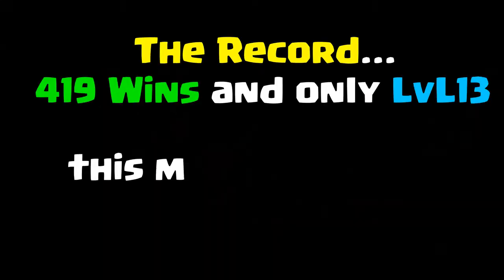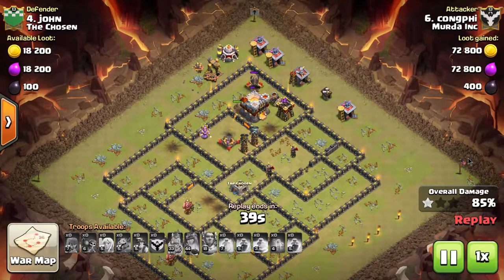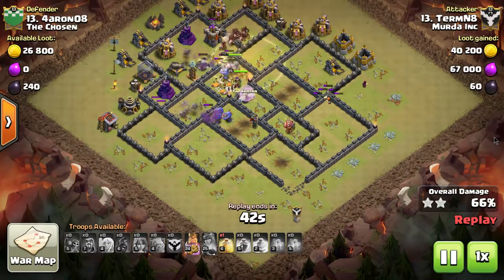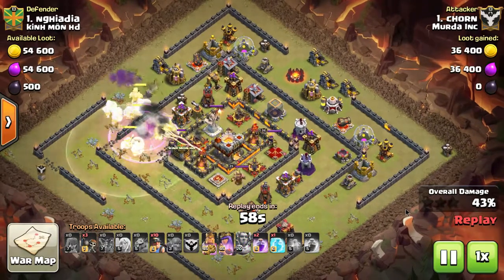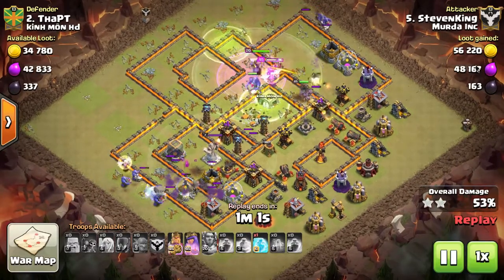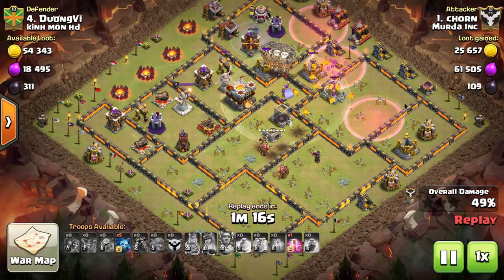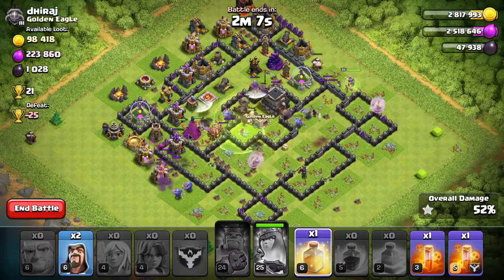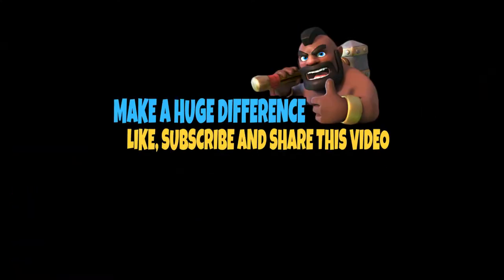Clash of Clans | Introducing Murda Inc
2EZE Road trip series continues with an inside look at another Clash of Clans Elite Ware Clan Murda Inc.

sitting at 419 wins! coming up next.. will Murda Inc use their unbelievable tallant to get the pivotal win 420? That's going to be epic in so many ways!